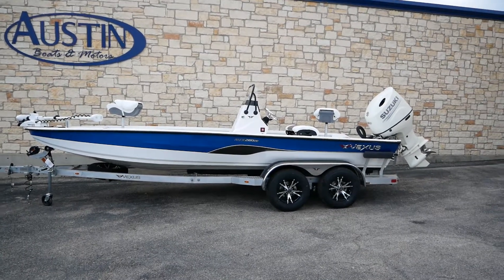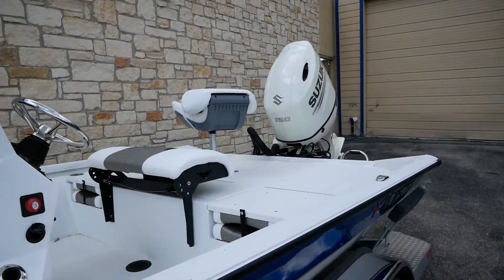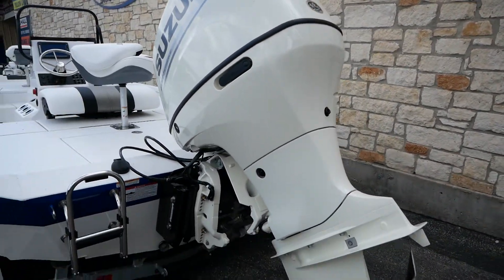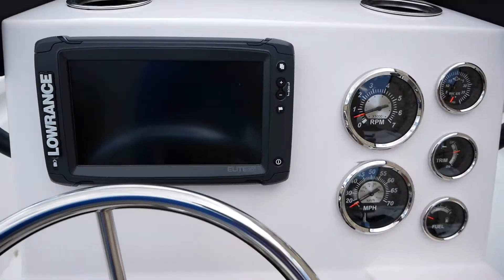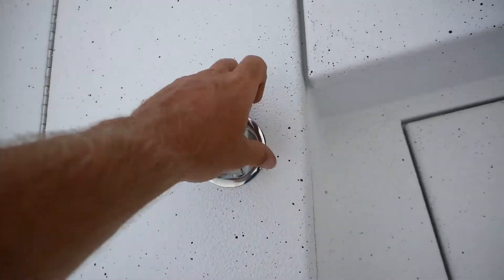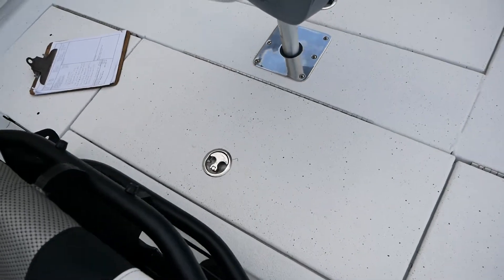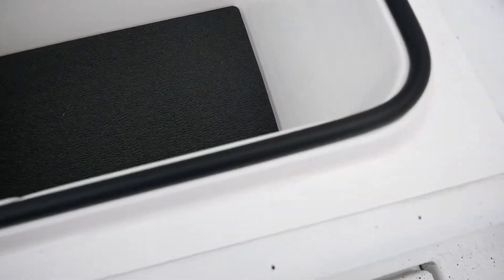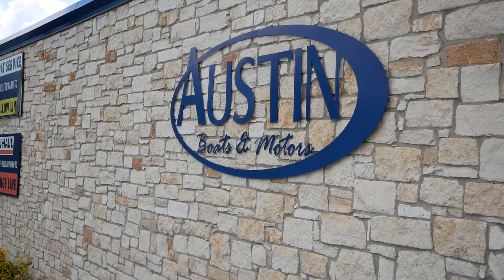2021 VEXUS AVX 2180 CC FOR SALE AT AUSTIN BOATS & MOTORS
Included Features: Suzuki 150hp, Victor Package, Stainless Steal Latch Kit, Front Baitwell Pluming Option, Dual Pro On Board Charger 6x3, Minnkota RT Terrova 80 54" Ipilot, Tilt Hydraulic Steering Upgrade, (2) Fold Down Seats/Pedestals,  Price plus destination, prep, tt&l.